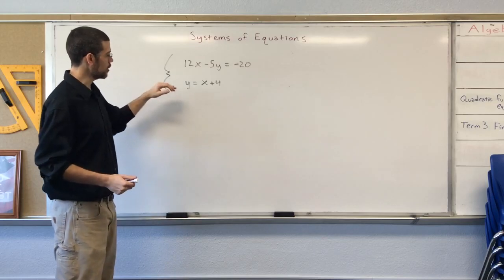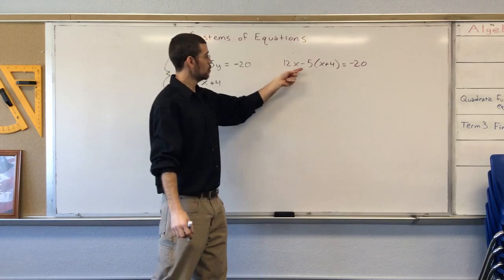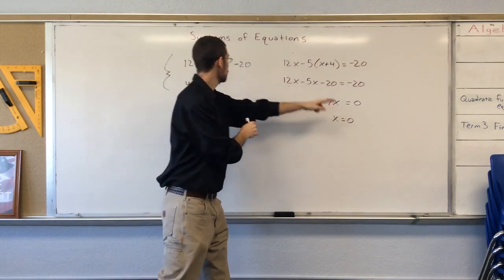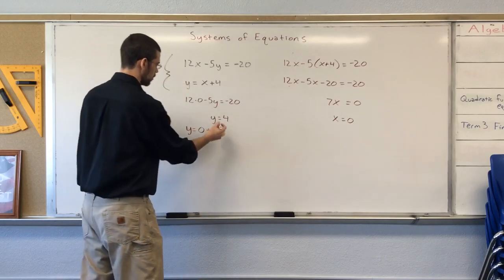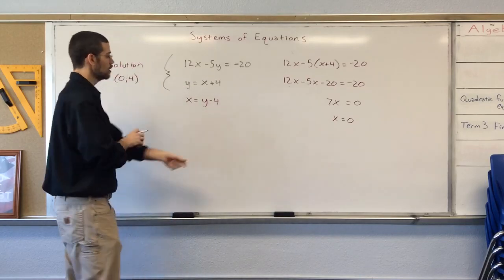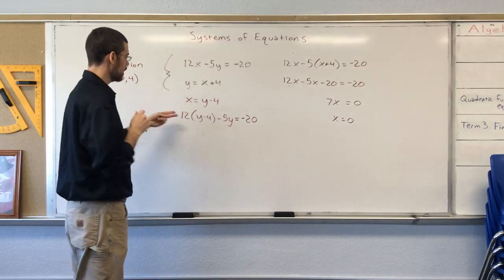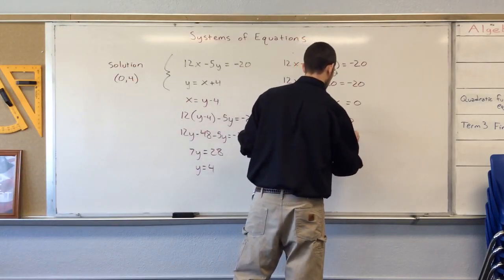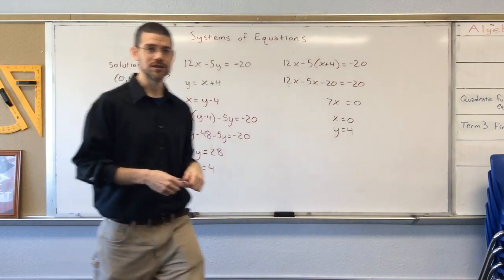3 Systems of equations solving by substitution more practice